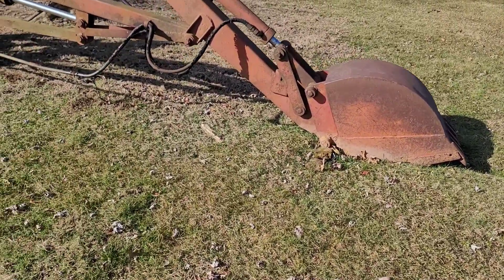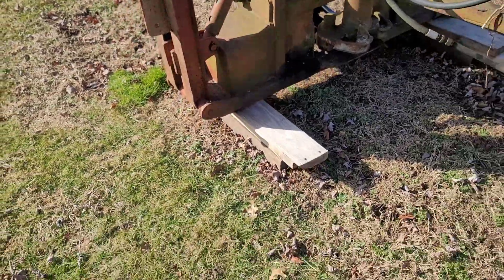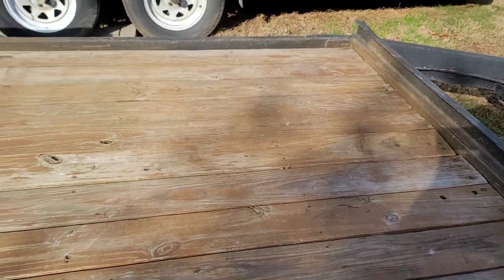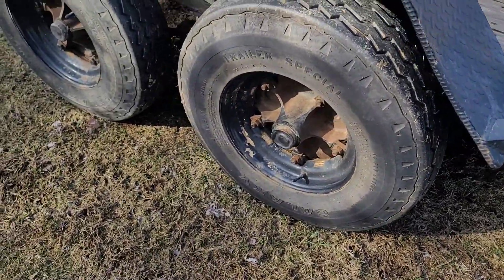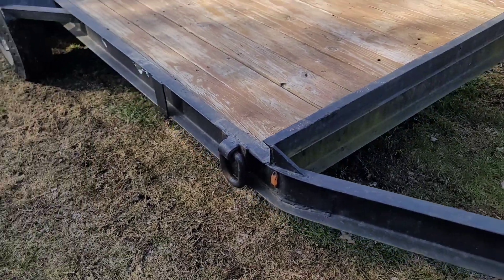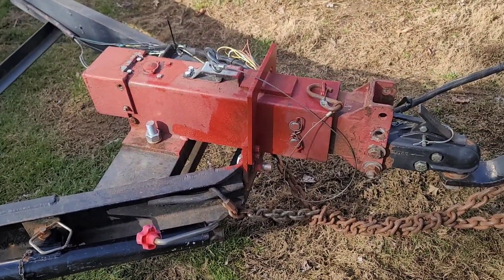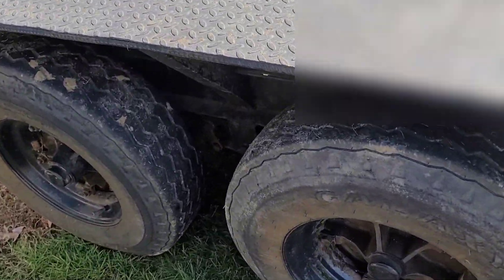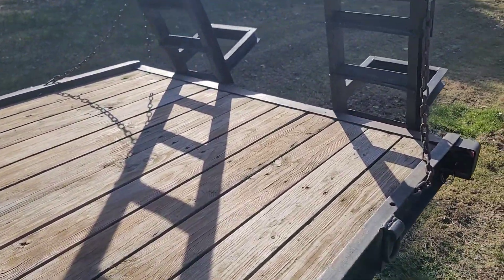10,000 GVWR for $500!!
Found a trailer on marketplace and was able to score it for $500! Lets find some Tractors!!